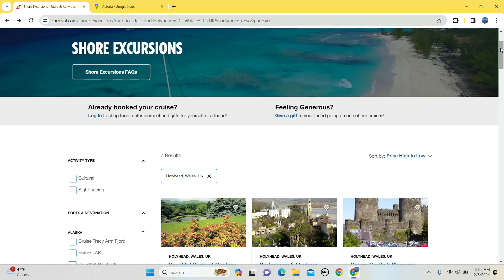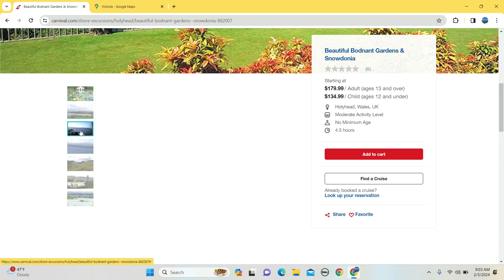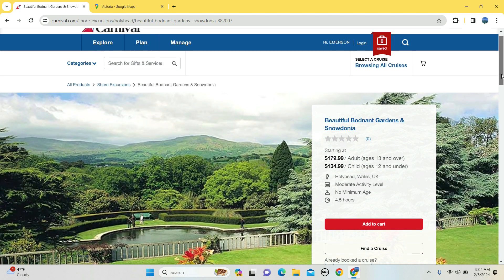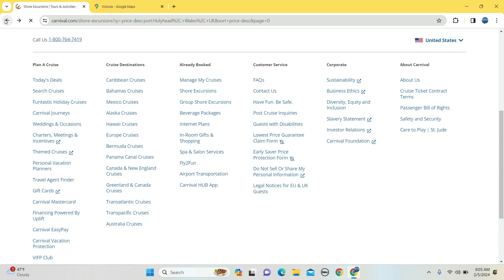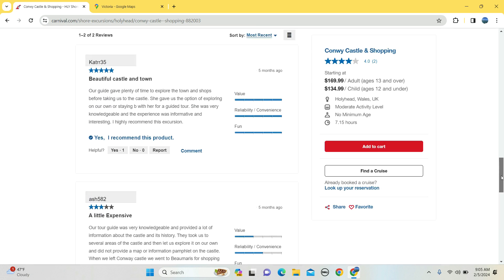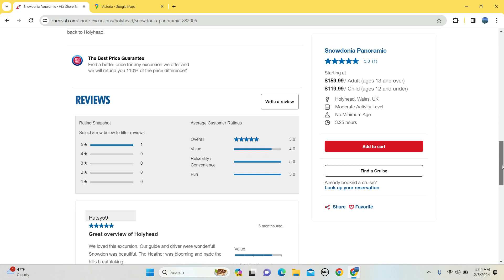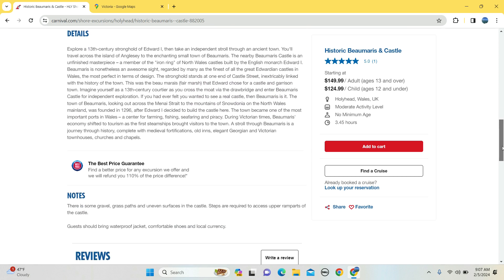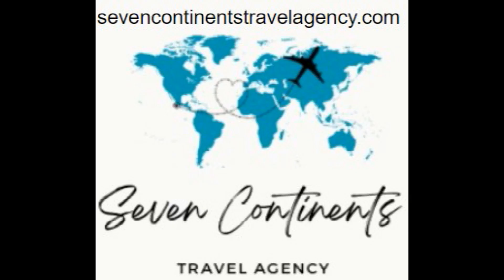Holyhead Carnival Excursions Wales UK Carnival Cruise Lines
In this video I provide an overview of the shore excursions provided by Carnival Cruise Lines Provides Holyhead in Wales the United Kingdom . The video will include details about cost, duration, departure time & any age, weight or height limitations as well as mobility details if they are included. More shore excursions can be found @vacationtravelhacks

1. Carnival Holyhead shore excursions
2. Carnival Cruise Line Holyhead activities
3. Best shore excursions in Holyhead with Carnival
4. Carnival Holyhead port adventures
5. Holyhead cruise port attractions with Carnival Cruise Lines
6. Things to do in Holyhead on a Carnival cruise
7. Carnival Holyhead excursion options
8. Holyhead cruise tours with Carnival Cruise Line
9. Carnival Holyhead cruise port guide
10. Carnival Holyhead shore excursion reviews

1.
2.
3.
4.
5.
6.
7.
8.
9.
10.
11.
12.
13.
14.
15.

Carnival Luminosa 2022–present 92,600 GT 2,260  Bahamas
Previously sailed for Costa Cruises as Costa Luminosa (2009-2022)
Vista (2002) Spirit hybrid-class cruise ship, marketed by Carnival as part of their Spirit class[94]
Will not have all Fun Ship 2.0 features immediately.[95]
Brisbane - Australian Summer Seasons
Seattle, WA - Alaska Summer seasons

Conquest class
Carnival Conquest 2002–present 110,000 GT 2,980  Panama Lead ship of the Conquest class. Miami, FL
Carnival Glory 2003–present 110,000 GT 2,980  Panama
In 2019 collided with Carnival Legend, which was already docked, in Cozumel, Mexico

Port Canaveral, FL from May 2024

Carnival Valor 2004–present 110,000 GT 2,980  Panama  New Orleans, LA
Carnival Liberty 2005–present 110,000 GT 2,980  Panama First ship to receive some of the Fun 2.0 amenities Port Canaveral, FL
New Orleans, LA from May 2024

Carnival Freedom 2007–present 110,000 GT 2,980  Panama  Port Canaveral, FL
Splendor (Concordia) class
Carnival Splendor 2008–present 113,300 GT[96] 3,012  Panama
A Concordia-class cruise ship, built originally for Costa Cruises, transferred to Carnival during construction
Suffered an engine fire during a 2009 voyage to Mexican Riviera
Sydney, Australia
Dream class
Carnival Dream 2009–present 128,000 GT[96] 3,646  Panama Lead ship of the Dream class. Galveston, TX

Carnival Magic 2011–present 128,000 GT[97] 3,690  Panama  Miami, FL
Carnival Breeze 2012–present 128,000 GT[98] 3,690  Panama First Carnival ship not designed by American architect Joe Farcus Galveston, TX
Vista class
Carnival Vista 2016–present 133,596 GT 3,934  Panama Lead ship of the Vista class. Port Canaveral, FL
Carnival Horizon 2018–present 133,596 GT 3,960  Panama  Miami, FL
Carnival Panorama 2019–present 133,868 GT 4,008  Panama
Originally destined for P&O Cruises Australia but was transferred during construction[99]
Long Beach, CA
Venice (Vista) class
Carnival Venezia 2023–present 135,225 GT 4,208  Bahamas
Previously sailed for Costa Cruises as Costa Venezia (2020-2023)
First ship to sail under the Carnival Fun Italian Style concept.[100]
New York, NY (Jun 2023–Dec 2024; Spring 2025)
Port Canaveral, FL (Dec 2024–Spring 2025)

Excel class
Mardi Gras 2021–present 180,800 GT 5,282  Bahamas
Name erroneously announced as Carnival Mardi Gras on December 5, 2018, episode of Wheel of Fortune
First LNG-powered cruise ship based in North America[101]
Named after the original Mardi Gras, Carnival's first cruise ship
Features the first roller coaster at sea
Debut delayed from August 2020 to July 2021 amid the COVID-19 pandemic[102][103]
Port Canaveral, FL
Carnival Celebration 2022–present 183,521 GT 5,282  Bahamas
Sister ship to Mardi Gras[104] and Carnival Jubilee
Name announced on August 21, 2020, which includes "Carnival" prefix
Flagship and largest vessel in Carnival fleet
Miami, FL
Carnival Jubilee[105][106] Dec 2023[4] 182,800 GT 5,282  Panama
Sister ship to Mardi Gras and Carnival Celebration.
Ship originally ordered for AIDA cruises.[107]
Galveston, Texas